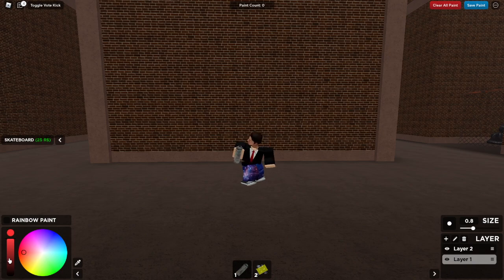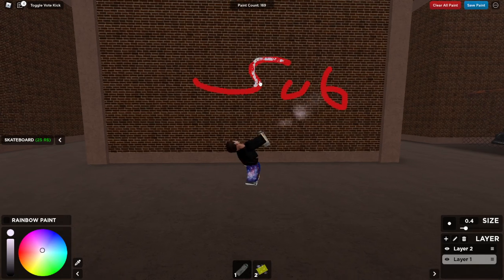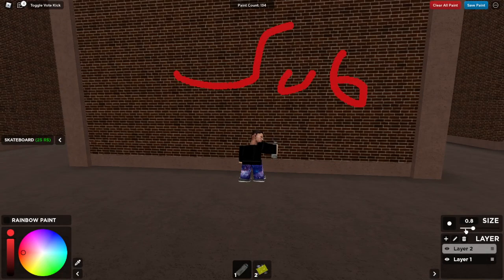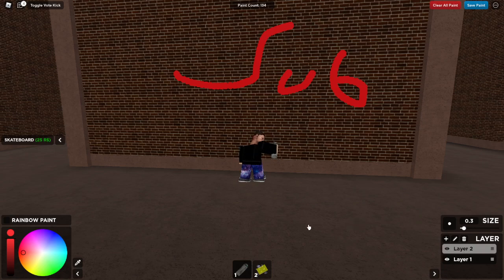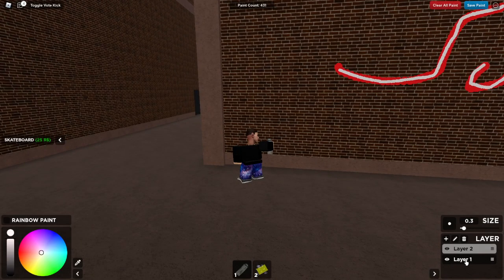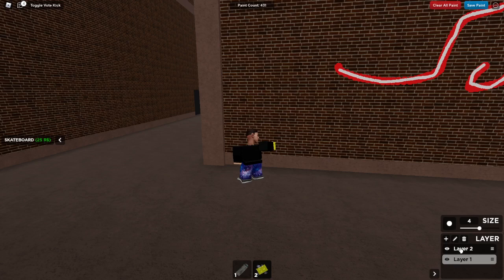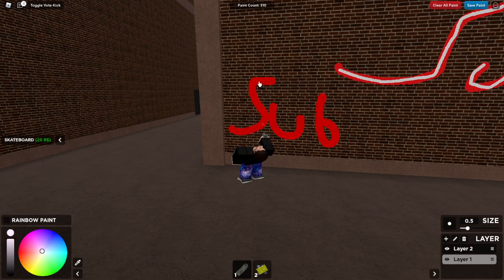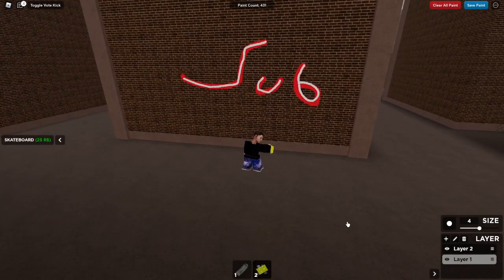How to use layers on Spray Paint Roblox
Hello in this video I will be showing you how to use layers on Spray Paint Roblox. Sorry for the mike distortion idk what was happening.